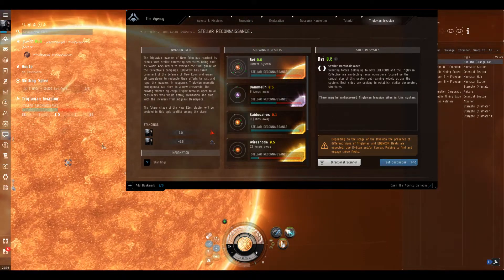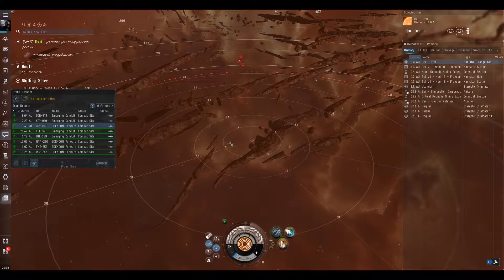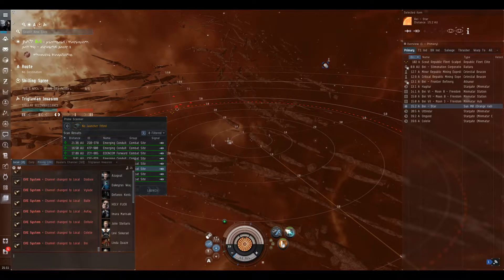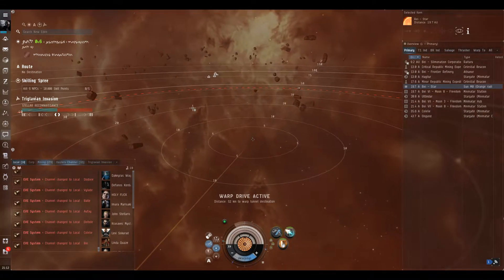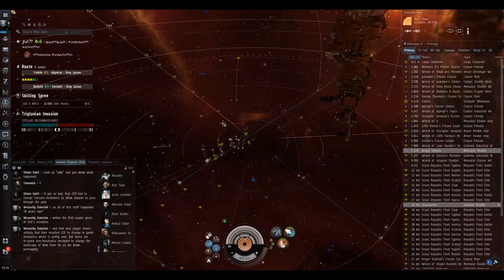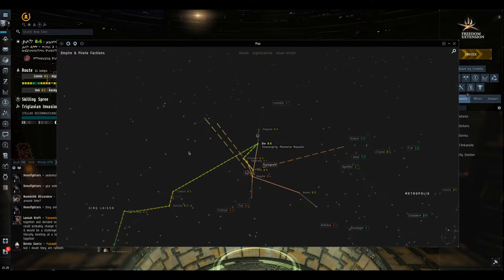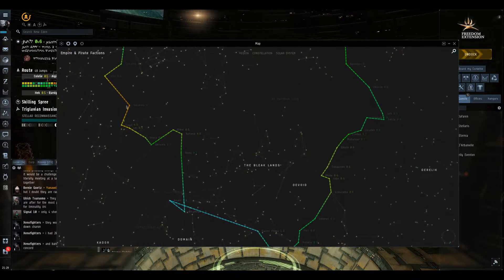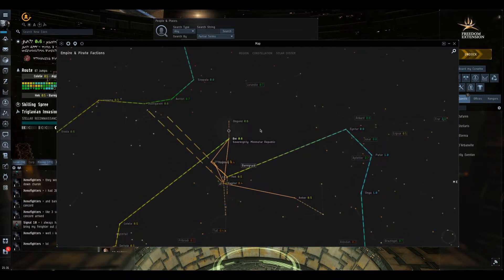Bei is Under Attack by the Triglavians! Is Hek/Rens gonna get cut off now!?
Quick Update! Bei is under attack! Will this be a repeat of Niarja?! If this system falls, there is no direct Hi-Sec route to Hek!